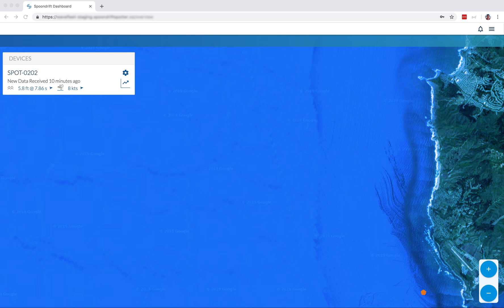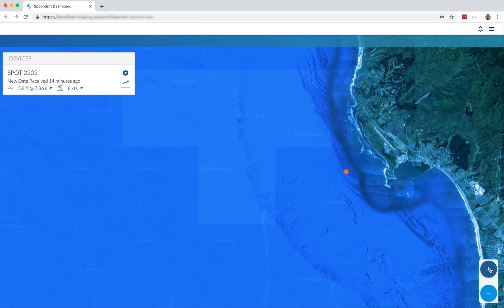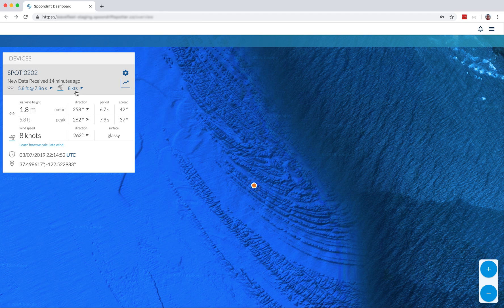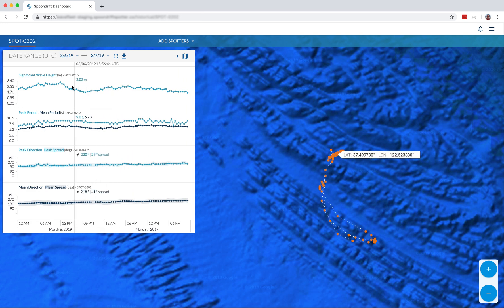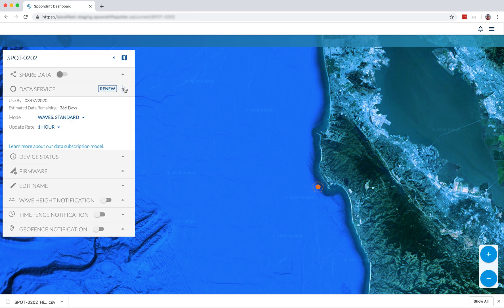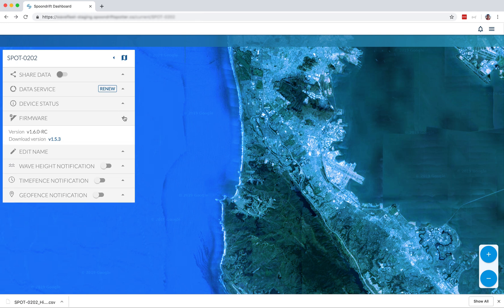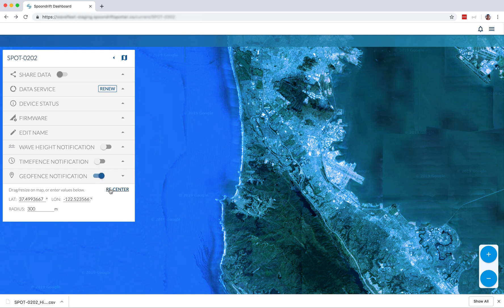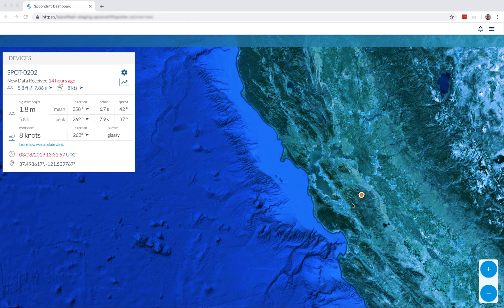Spotter Tutorials: Dashboard Part 2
Comprehensive tour of Spotter dashboard, including map navigation, real-time and historical data, device settings, helpful notifications, and user account settings.